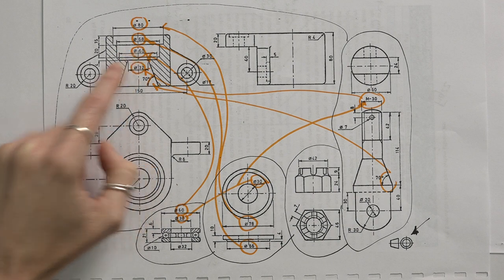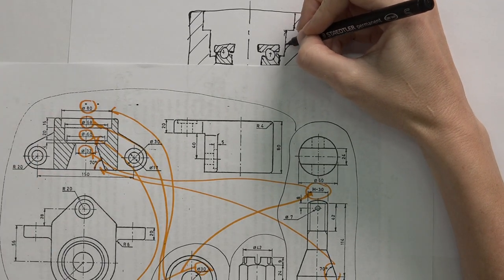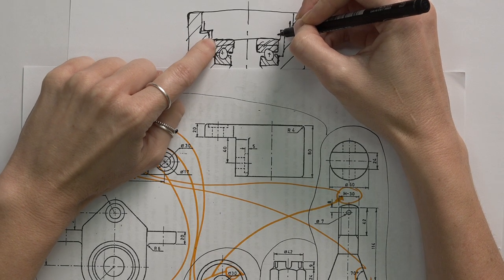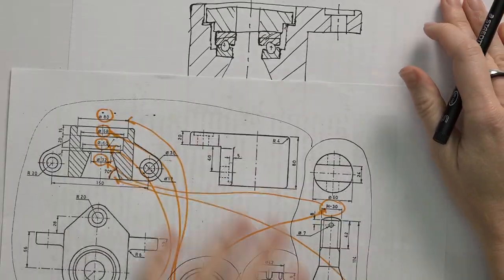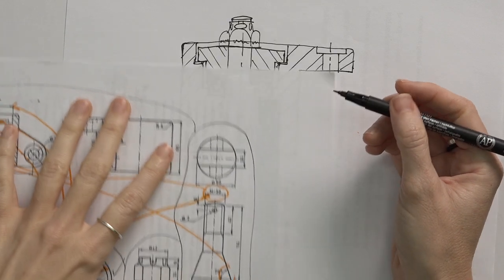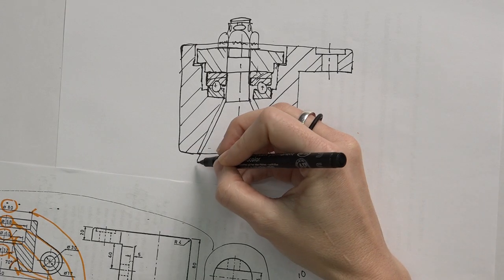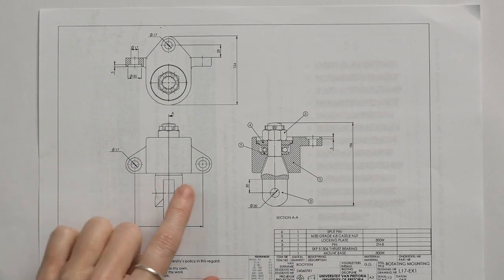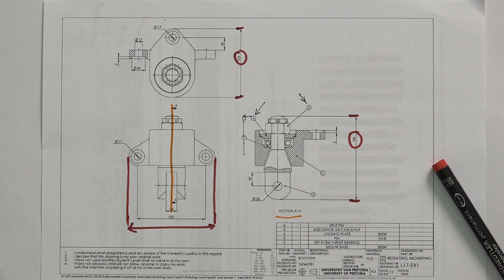Assembly class example: rotating mount part 2 of 3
a video by Dr Lelanie Smith on assembly drawing, Rotating mount, part 2 of 3